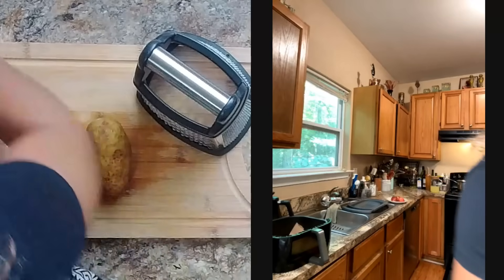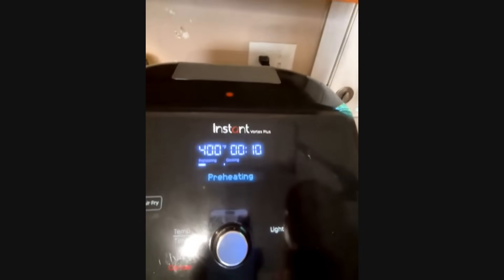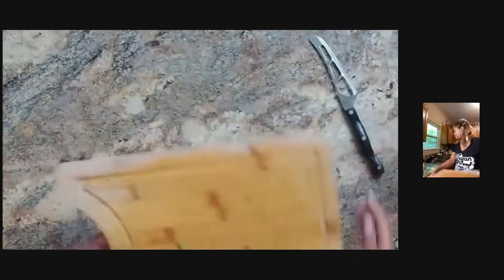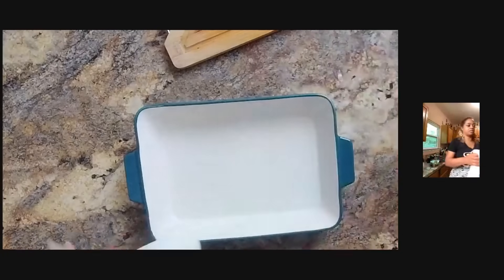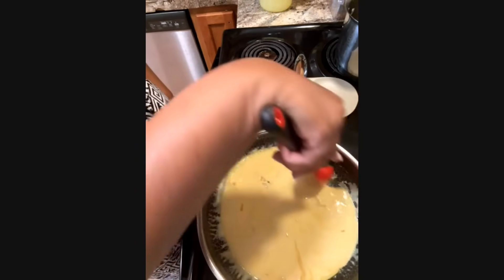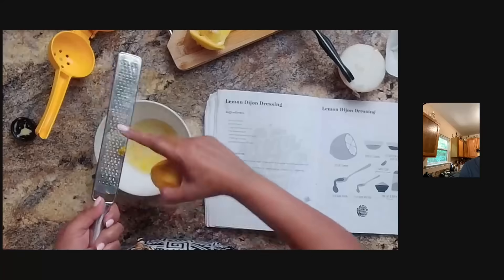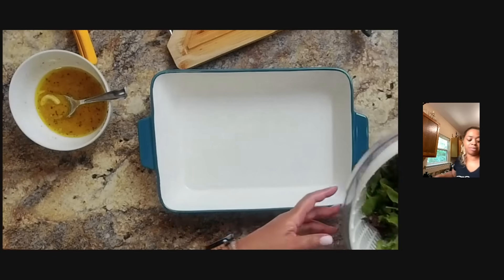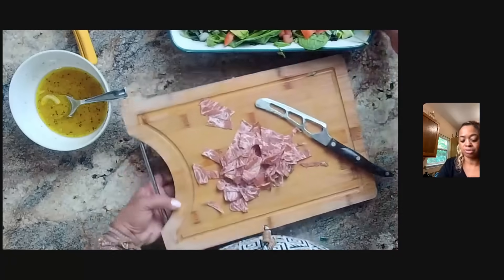Vegan Soul Foodie Recipe Guide, Electric Pressure Cooker, Boning Knives, Masticating Juicers, Ovens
Vegan Soul Foodie Recipe Guide, Electric Pressure Cooker, Boning Knives, Masticating Juicers, Convection Ovens & something else! .